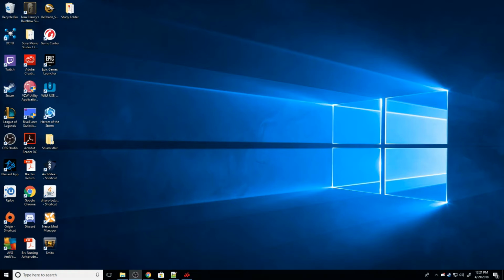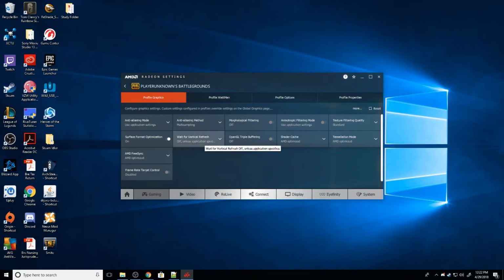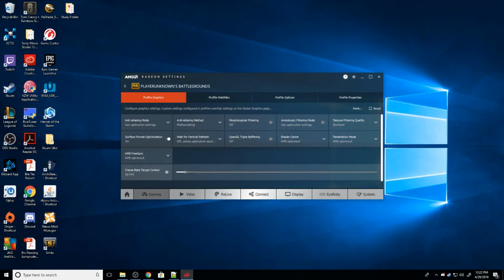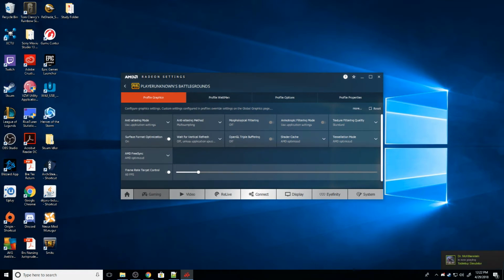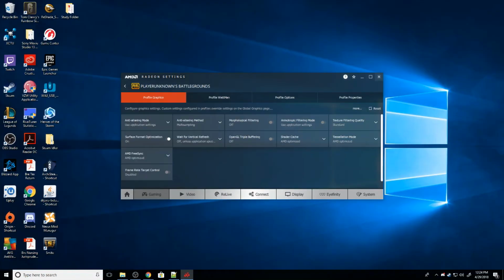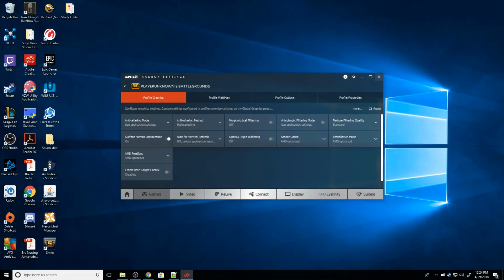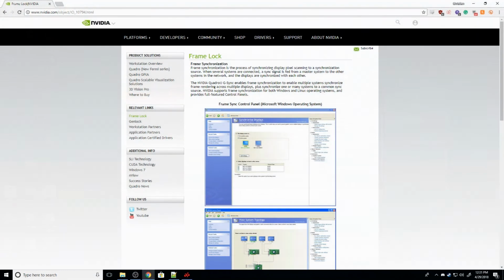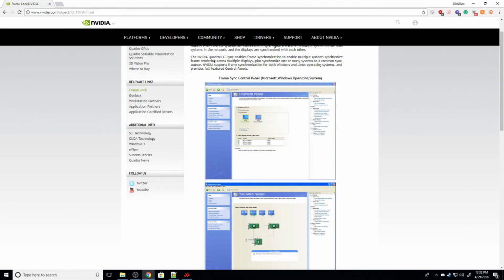Fixing Screen Tearing in Player Unknowns Battleground - PUBG Optimization [pt.2] - PUBG Screen Fix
This short guide is going to walk you through how to fix screen tearing in player unknowns battleground (PUBG). The goal of this guide is to fix the annoying visual glitch called screen tearing in which two images are displayed one above the other on your screen. This will help make your pubg look a bit better and optimize pubg for better performance.